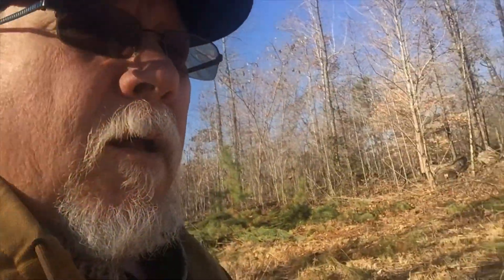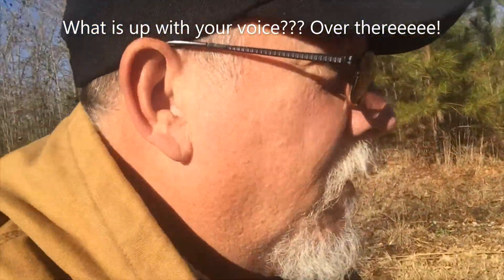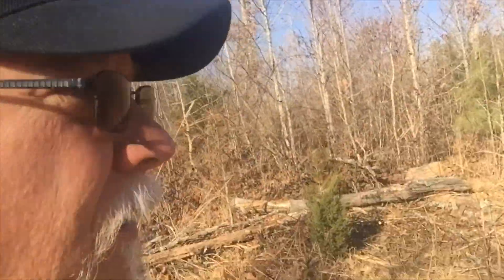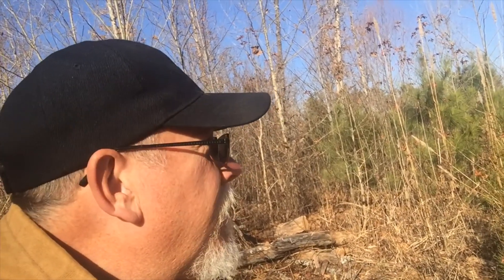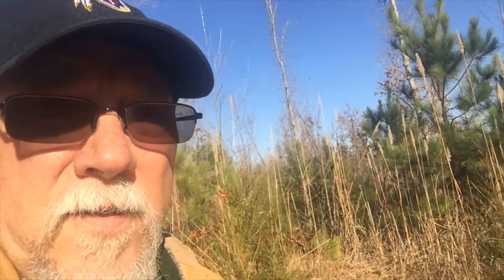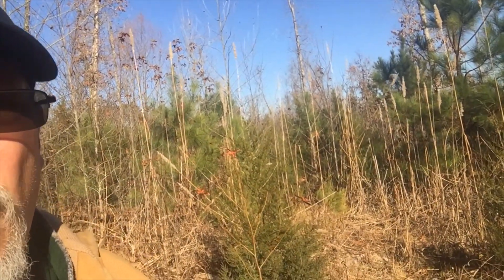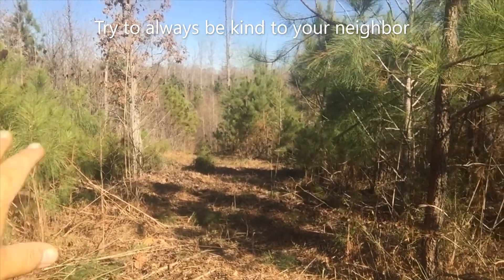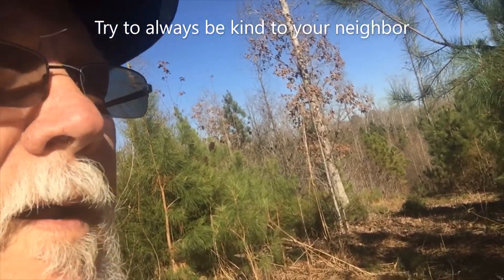Vlog #10 Where to put the rifle range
Trying to find the right place for a rifle range.  I thought I found an easy solution...but not so!